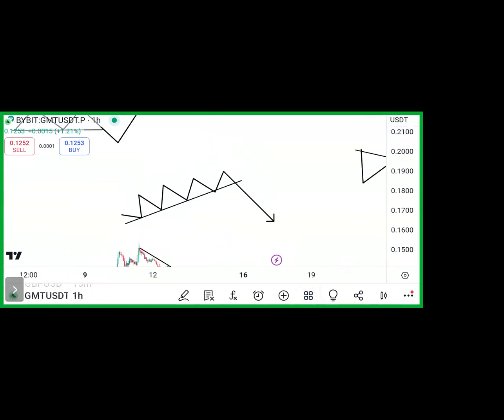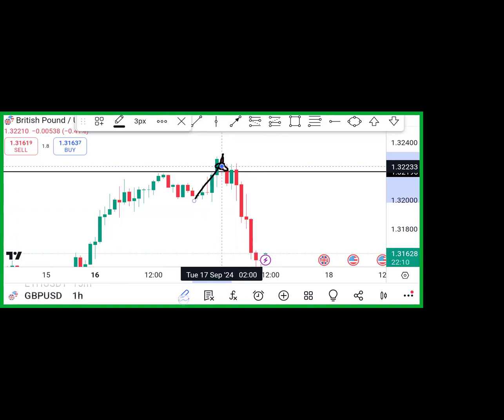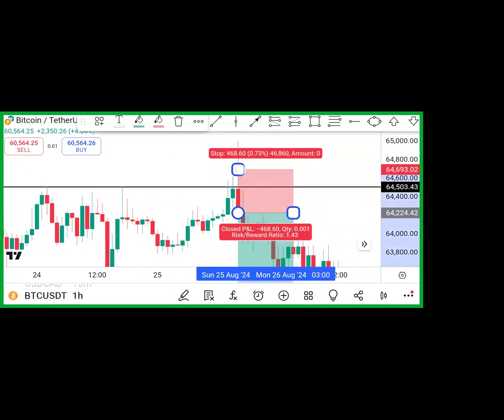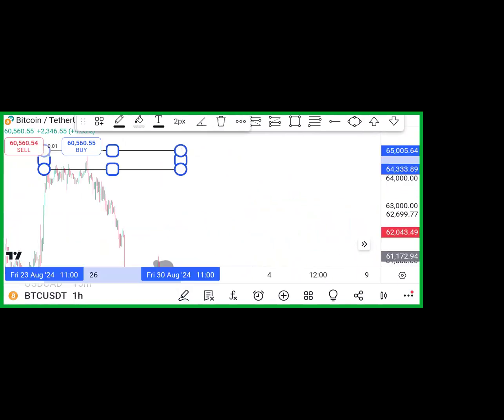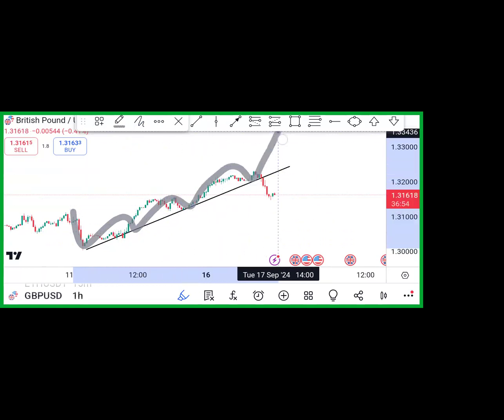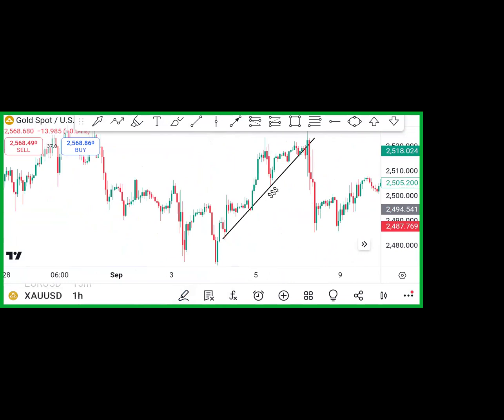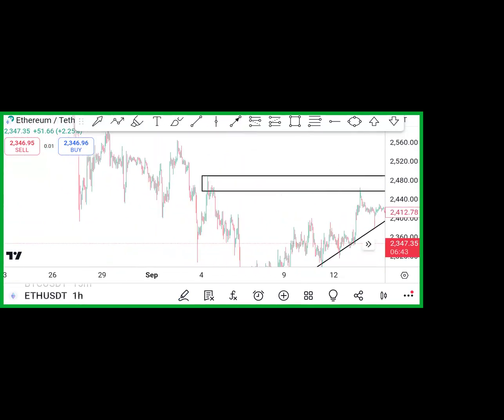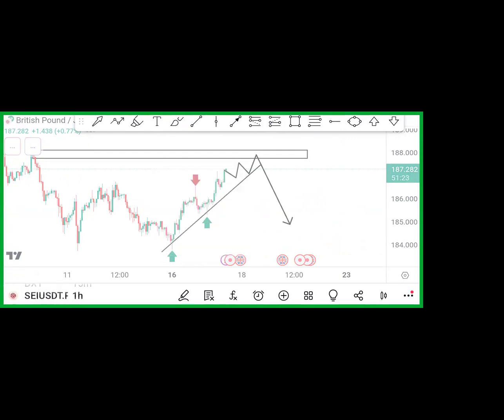How to make 100$ daily